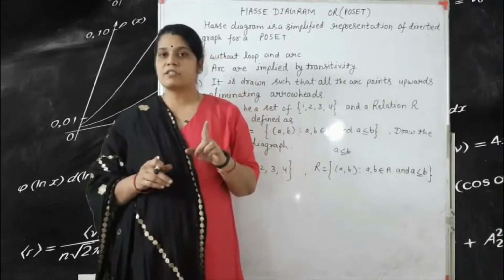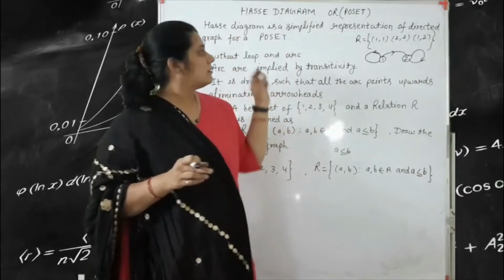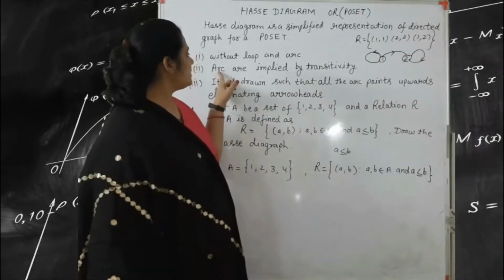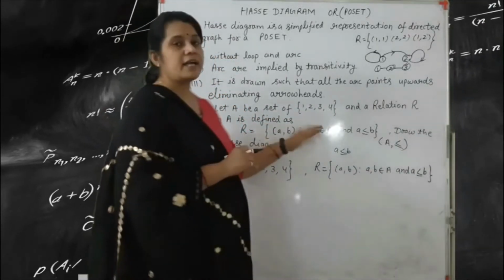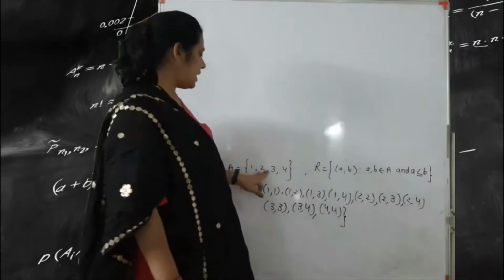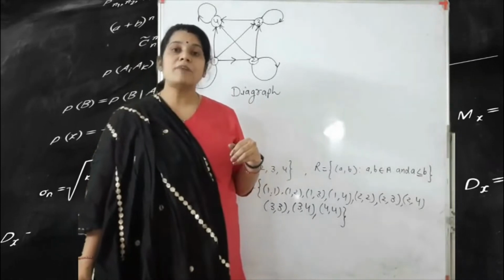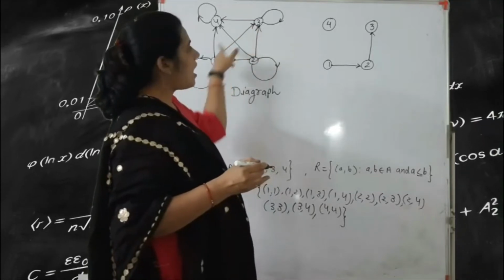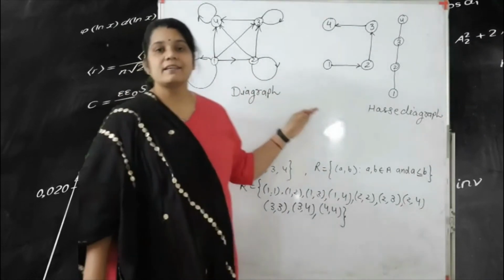Lec-39_Hasse Diagram| Discrete Mathematics | IT-ICT Engineering